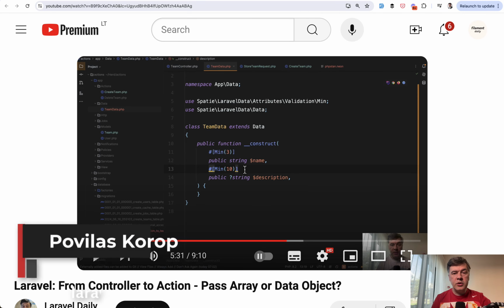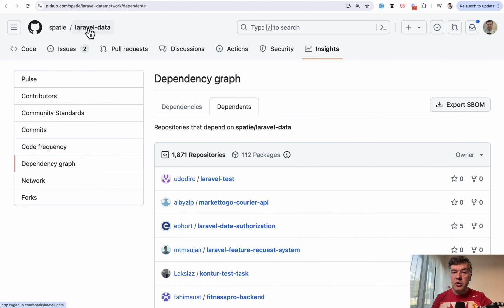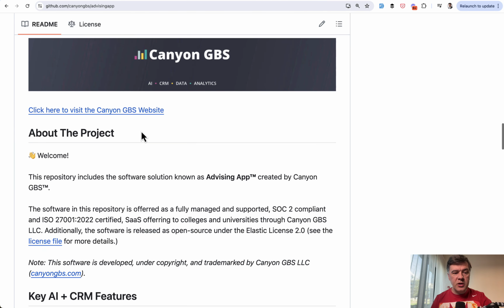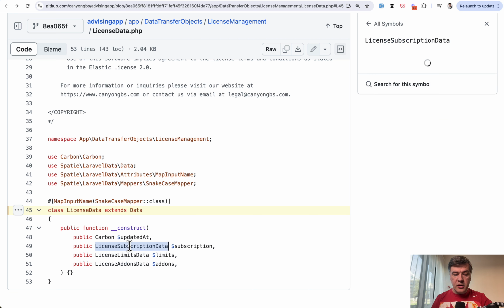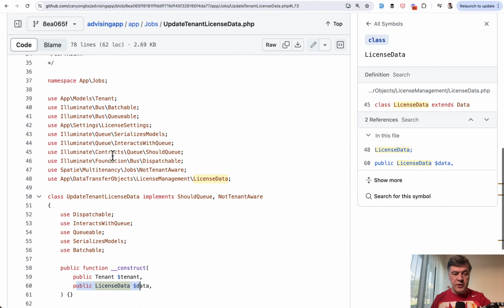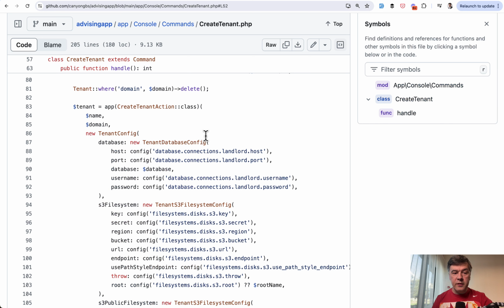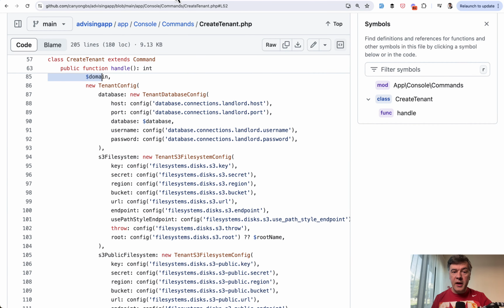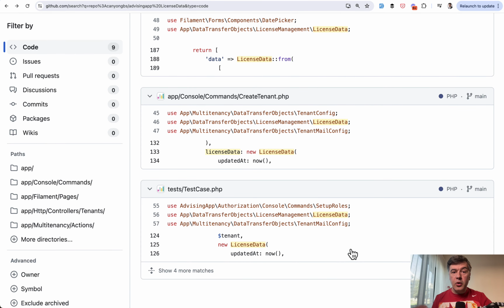Laravel Data Example: DTO Re-Used in Controllers/Actions/Jobs/Tests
Let's take a look at a Data Object example in AdvisingApp open-source project.